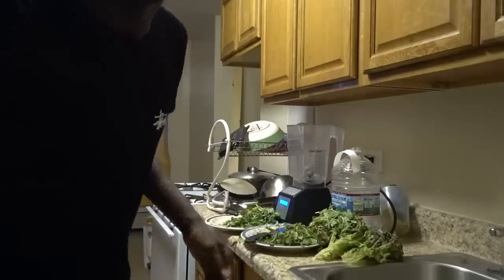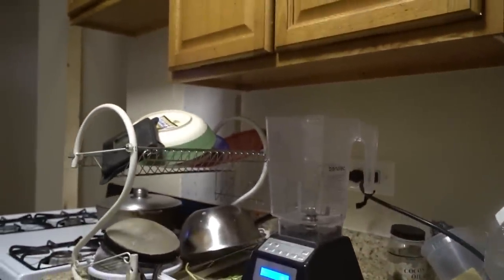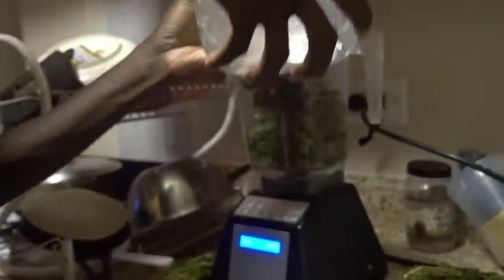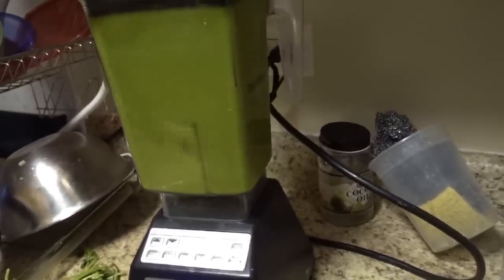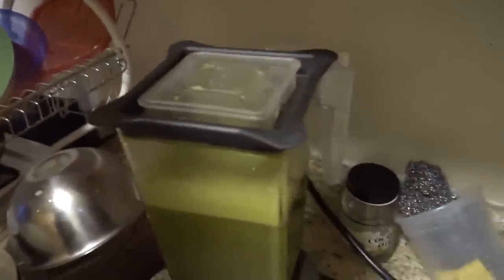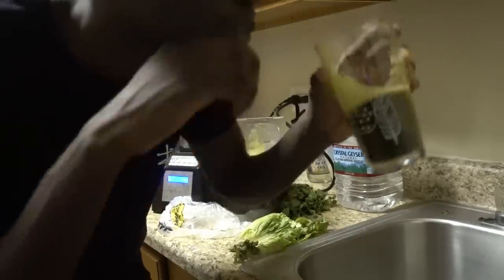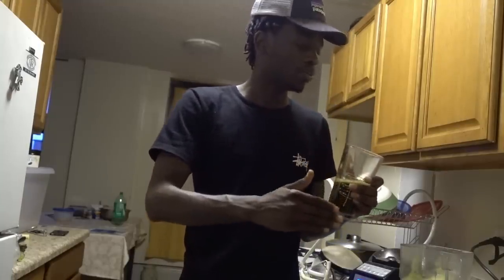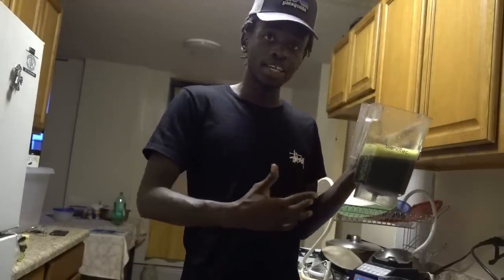Destroy Herpes with a powerful green smoothie drink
Blendtec Total Classic Original Blender
Ninja Professional Countertop Blender

If you guys want to do some major damage to the herpes parasite, I highly recommend you guys to drink this green smoothie drink daily. It has no taste, but that is not what's important, what matter is that you're attacking these little suckers. The benefits include alkaline the body, revitalizing your cells, helps to starve herpes, ( Some of you may experience an outbreak after drinking this drink because your help your system to attack it by giving it the nutrients that it needs) If you experience outbreaks after drinking this recipe, don't be alarm, continue drink it daily, it is better to be adding the right plant base and fruits into your body then to be eating bad!! Do you remember experiencing major outbreaks when you use to eat meat and process food, or perhaps barely didn't experience any outbreaks at all? Many you didn't get daily outbreaks, you had occasional outbreaks! The reason why your outbreaks weren't major was that you guys were essentially feeding it! The acidic food complements the herpes environment. Take some time to contemplate this for a moment. If you had a strange stranger living in your house and you gave him or her everything they wanted, would they cause trouble to your house? No, because they are satisfied. And the only time they may cause trouble is if someone is bothering them. That is the same thing with herpes, you guy eat all of this shit that makes herpes satisfied and the reason why you get outbreaks is that your immune system is fighting back!! Fighting to get your body back!